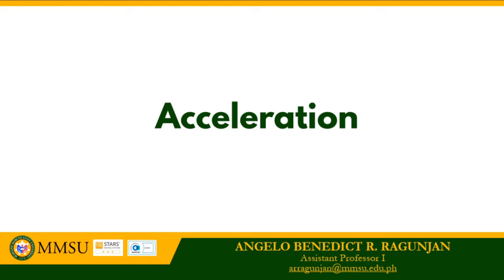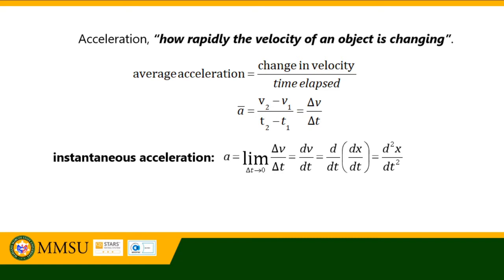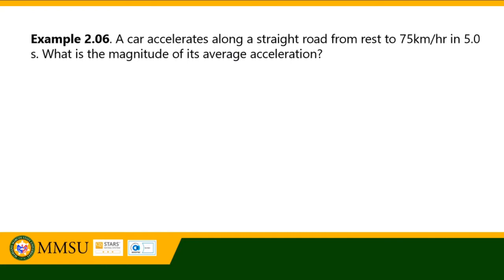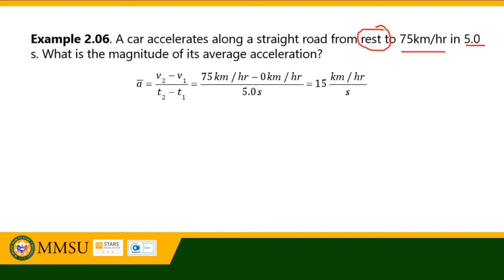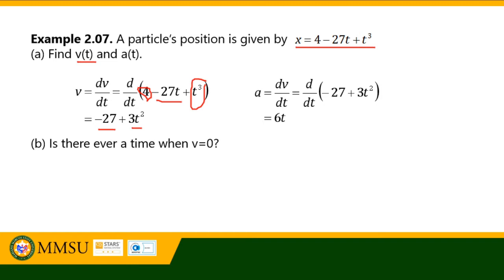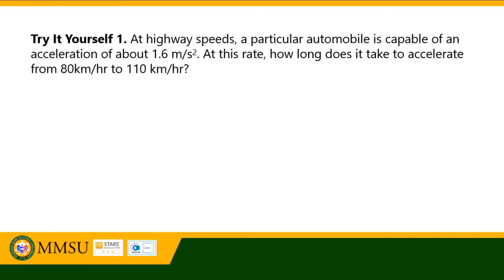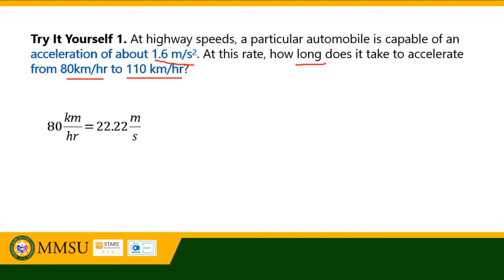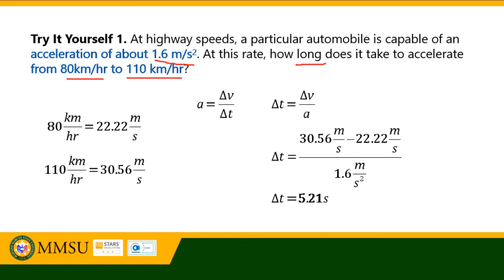Acceleration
A lecture video intended for PHY 17 Class of Mariano Marcos State University.